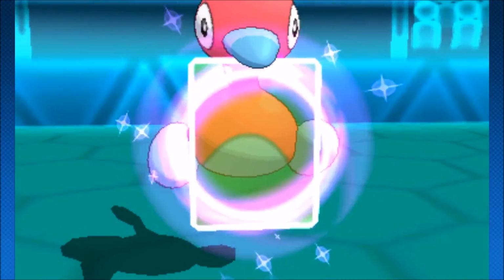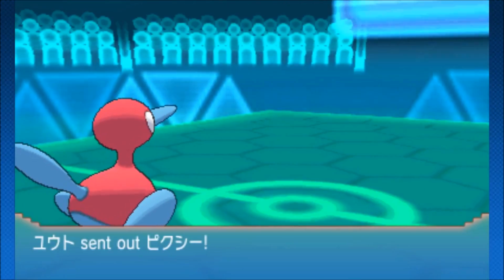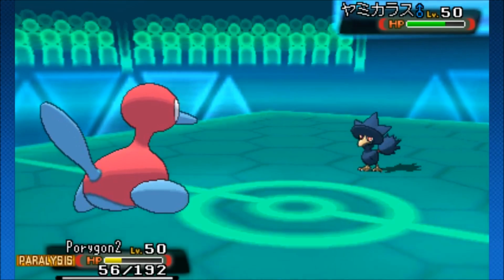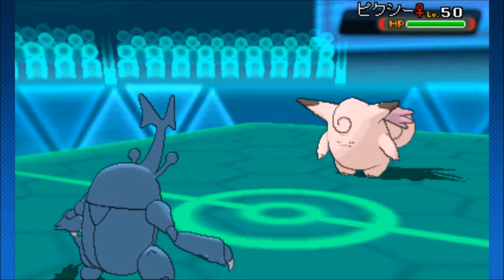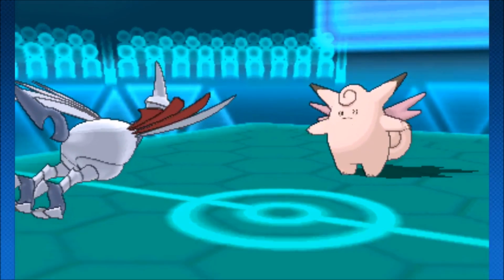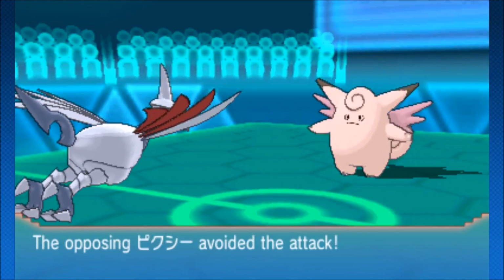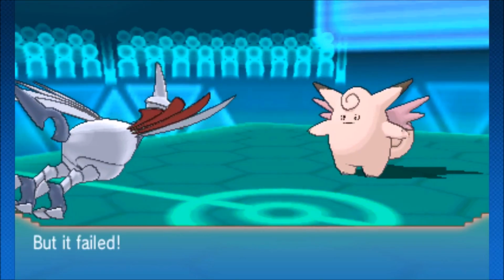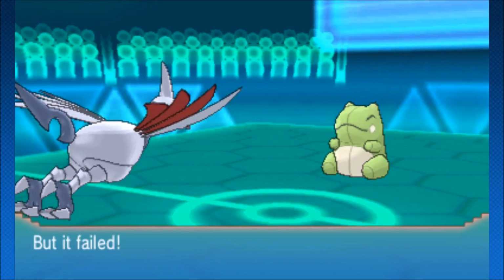IM SO CONFUSED! WHAT IS HAPPENING???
NONE OF THIS POKEMON BATTLE MAKES ANY SENSE!